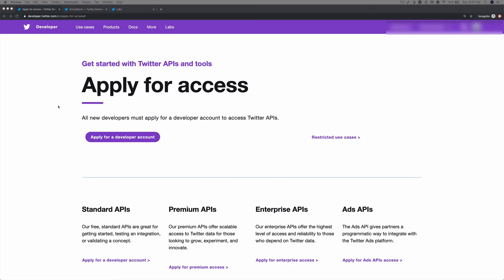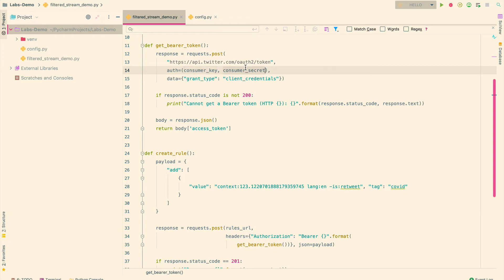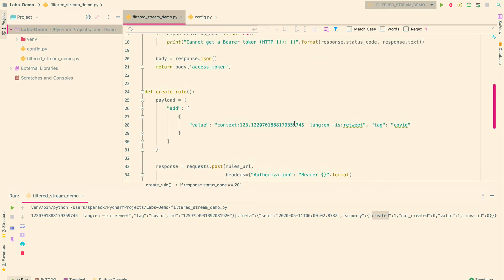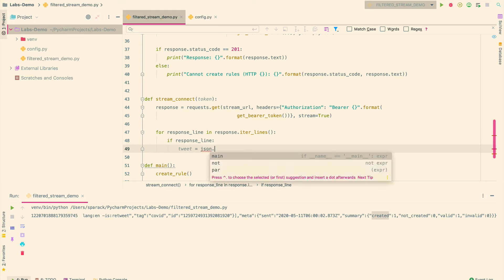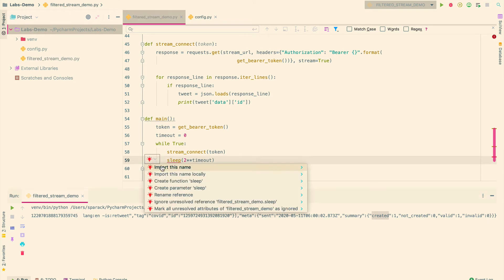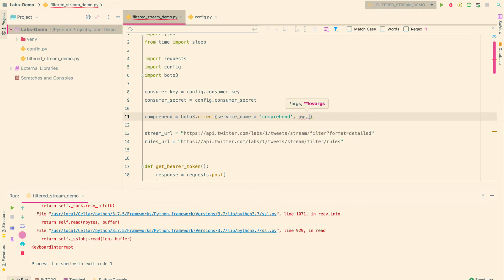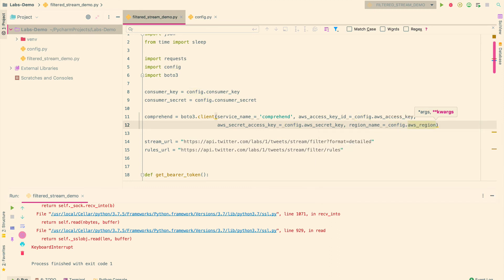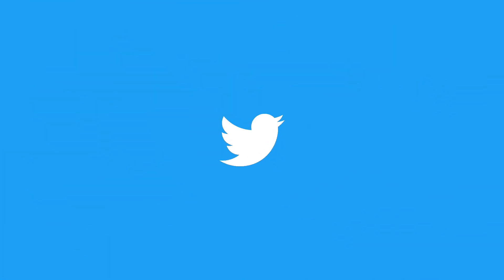Getting Twitter data about COVID-19 using Filtered Stream endpoint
Learn from Suhem Parack, (Sr. Developer Advocate at Twitter) how to get Twitter data about covid-19 using the Twitter Developer Labs Filtered Stream Endpoint.

Similarly, you can study other topics by using (or replacing) the appropriate context/entity annotations.